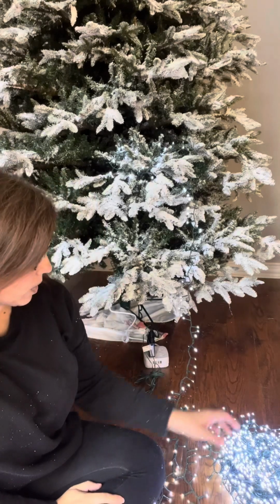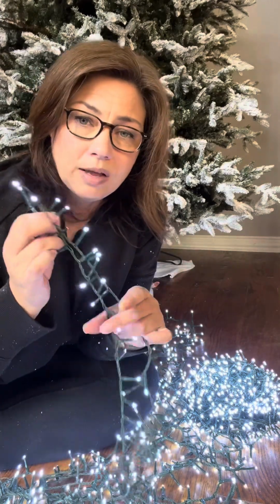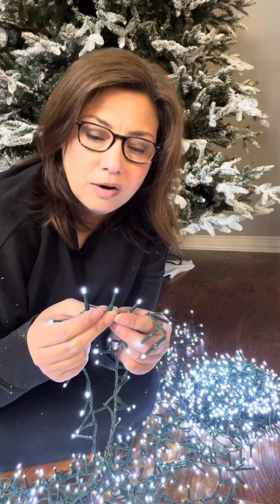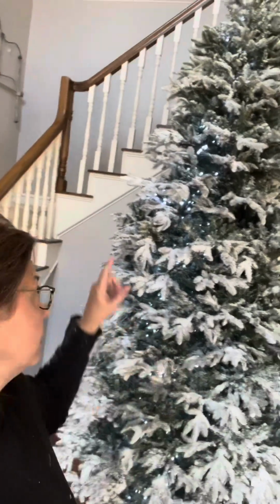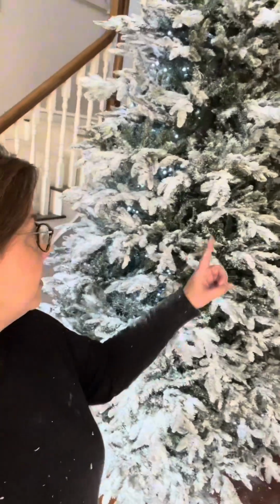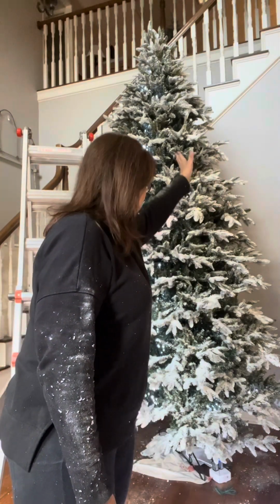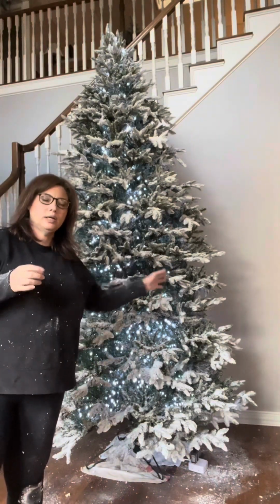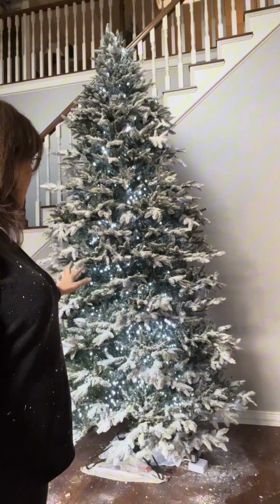ADDING 8,000 PURE WHITE LIGHTS To a Christmas Tree (+ Snake Lights vs. Cluster Lights)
I always light my 10 foot flocked Christmas lights.  This year I am using the Holiday Hangups Ice White snake lights.  I wasn't sure how many lights I would use when I started lighting, but I ended up adding a total of 8,000 lights.  Do you think it's too many?

This year I tried something new and I used two strands of snake lights on the inside of the tree near the trunk.  Then, I used my zig zag technique and ran 6 more strands of lights from the top of the tree to the bottom.  All 8 strands of lights plugged into my power strip on the floor and that power strip plugged into my Alexa plug in the wall.  Easy peezy!

Before we get to adding all of these lights, let's talk about snake lights vs. cluster lights.  These Holiday Hangups Ice White snake lights are 74 feet long and have 1,000 lights per strand.  These lights are the perfect lenth for running from the top to the bottom of large trees.  Cluster lights are on a shorter strand.  The 50 foot cluster strand was extremely popular this year.  I love both types of lights, snake and cluster.

I think this tree looks great in 8,000 Holiday Hangups Ice White Lights.  What do you think?  Is it too many or just enough?

Music from Uppbeat (free for Creators!)